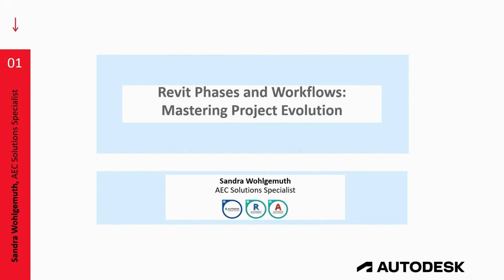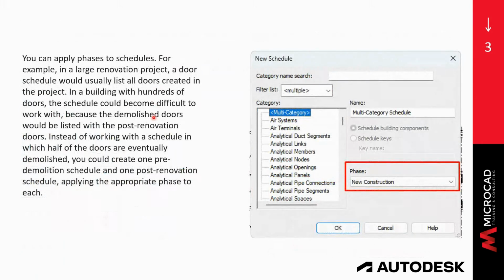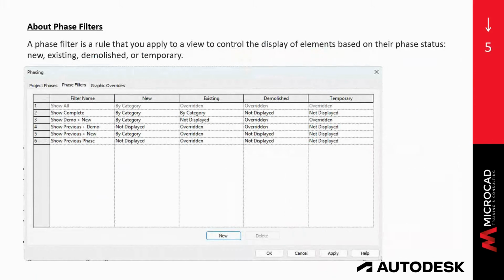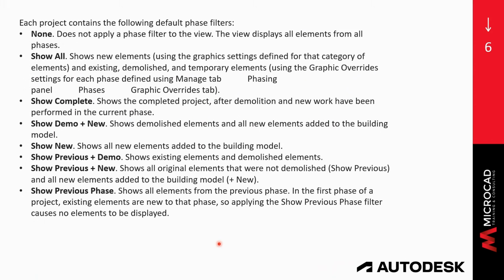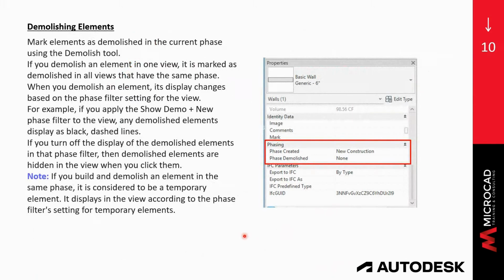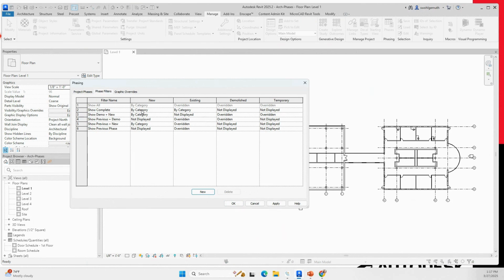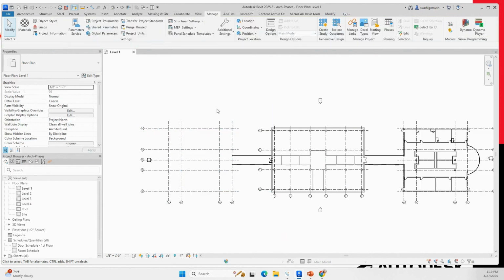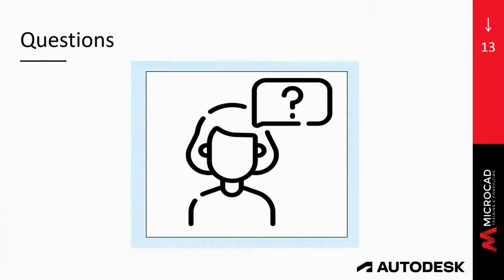Revit Phases and Workflows: Mastering Project Evolution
Take control of your project’s lifecycle with Revit Phases! Whether you're managing renovations, expansions, or complex design workflows, understanding phases is key to seamless project evolution.

In this webinar, we break down how to set up and manage phases effectively, coordinate different project stages, and streamline your workflow for maximum efficiency.